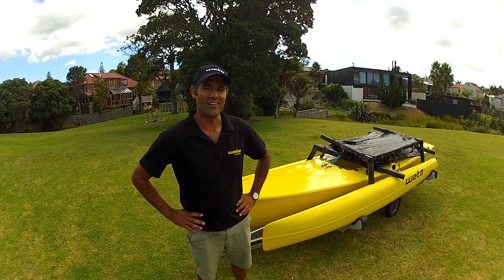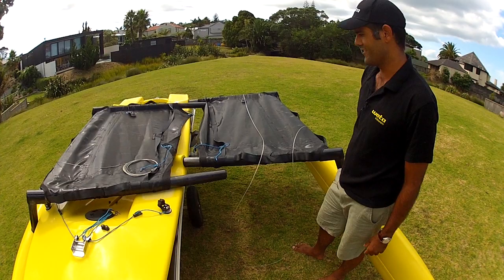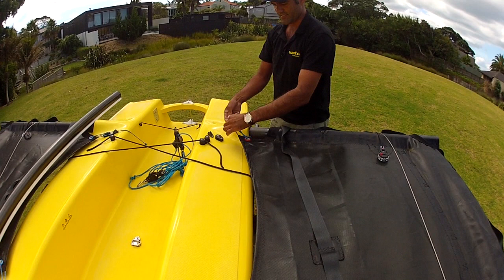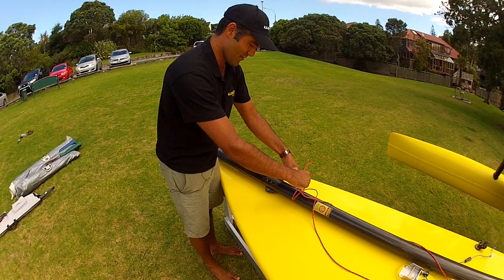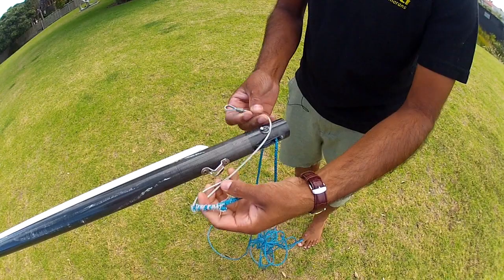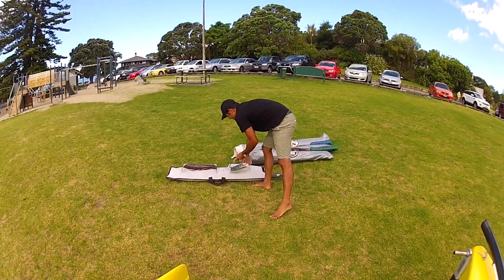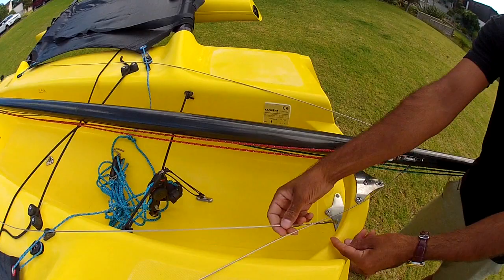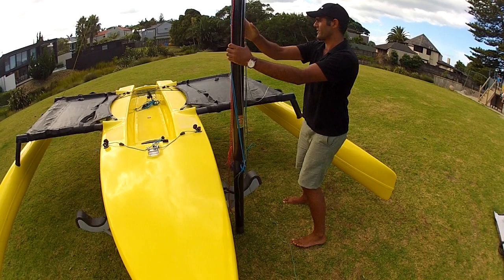How to Rig a Weta Trimaran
Chris Kitchen goes into detail on how to rig his Weta with some great tips on how to rig quickly.